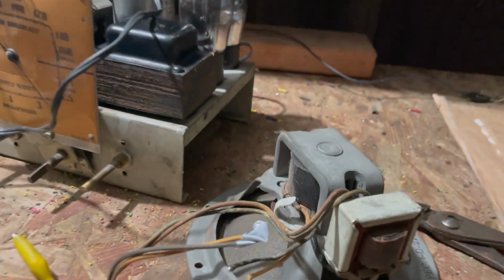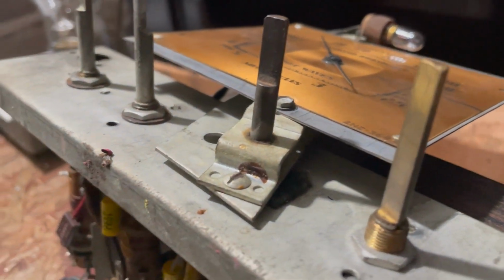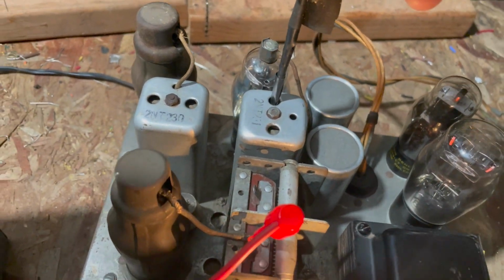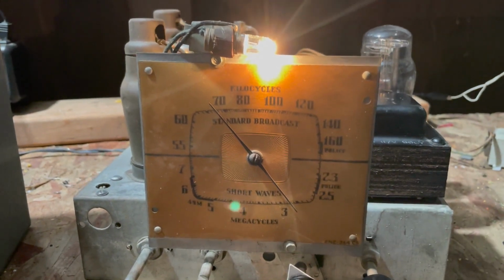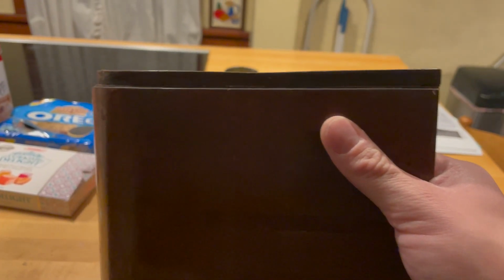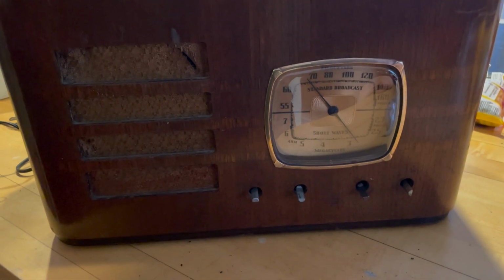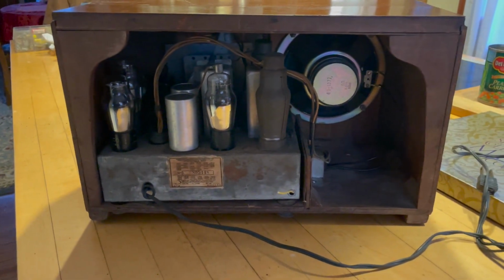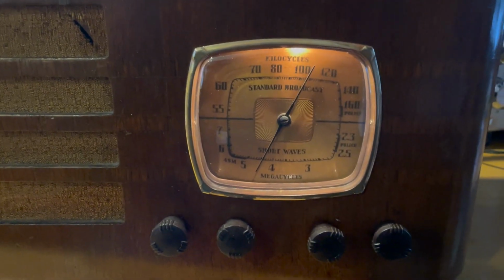1937 Emerson L122 Antique Radio Restore - Part 4 FINAL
Final episode of the Emerson L122 radio repair.  Here I get the radio back together and show it in operation at the end!